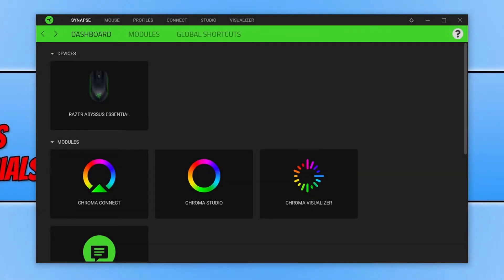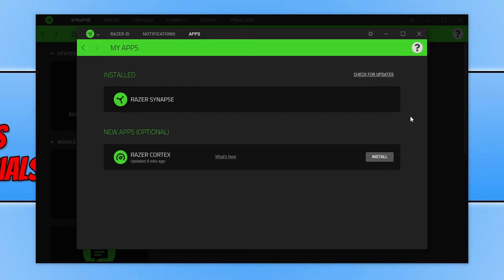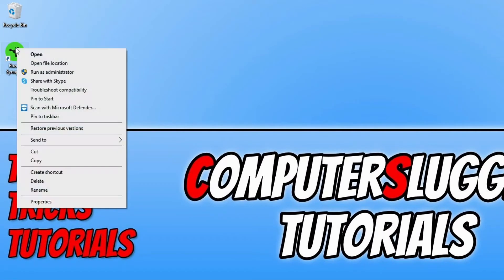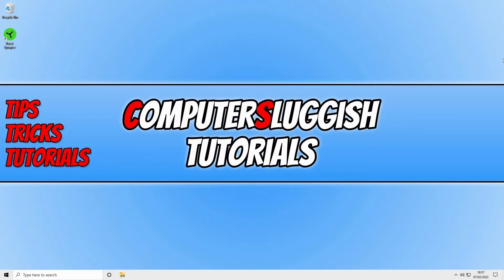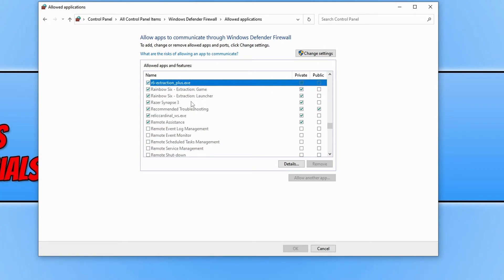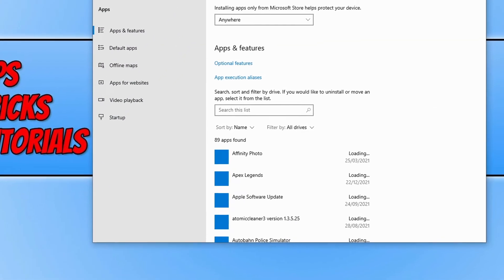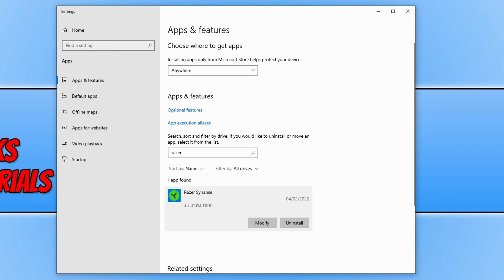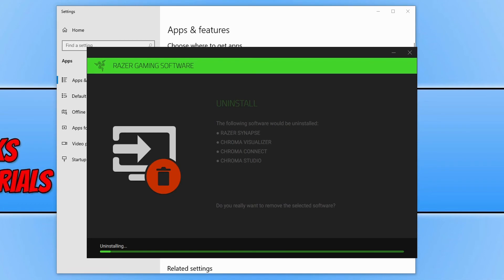FIX Razer Synapse Crashing & Freezing In Windows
Razer Synapse Keeps Crashing PC

In this video, we will be taking a look at fixing issues with Razer Synapse 3 crashing, freezing, not launching, and just basically not working as it should on your Windows PC or laptop. So within this video I am using Windows 10 but the steps are very similar for Windows 11. After you have tried each method launch Razer Synapse and see if it fixed the crashing issues you may be experiencing, and hopefully you will then be able to customize your Razer Mouse or Razer Keyboard without any problems.

Let everyone know in the comments below which method in the video helped fix Razer Synapse 3 crashing in Windows on your computer.